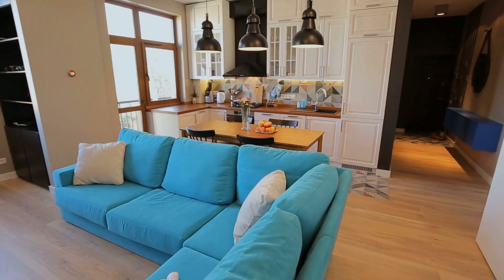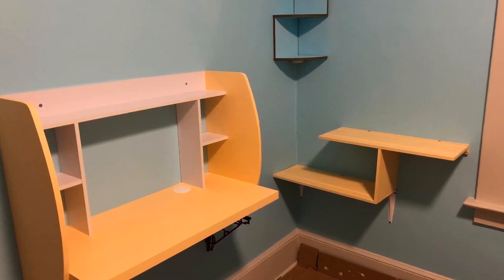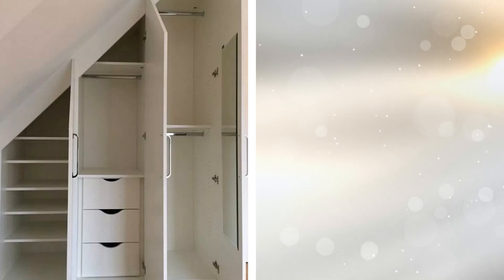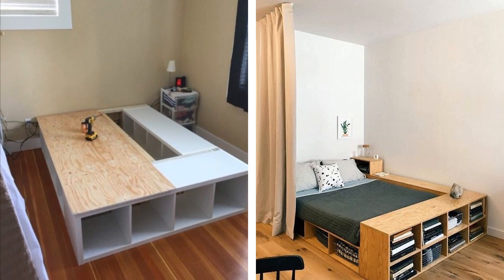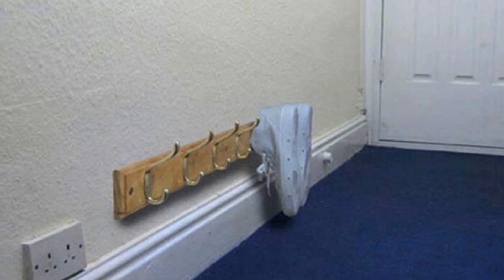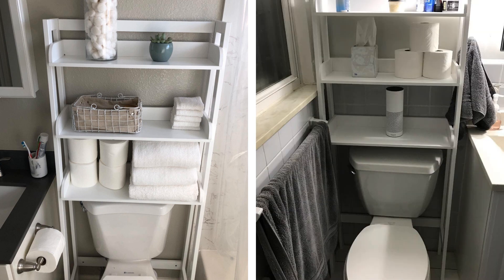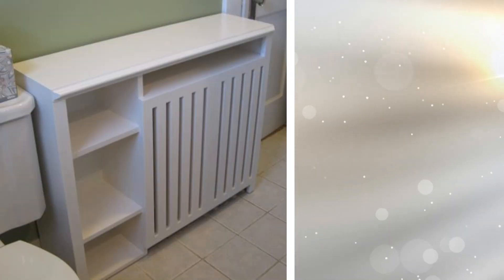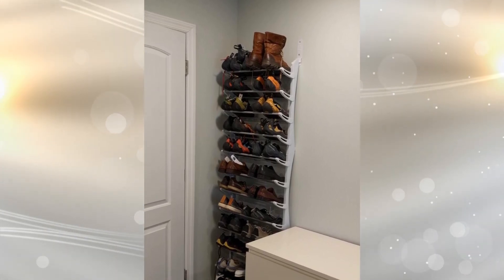25 Super Smart Storage Ideas for Small Space Living